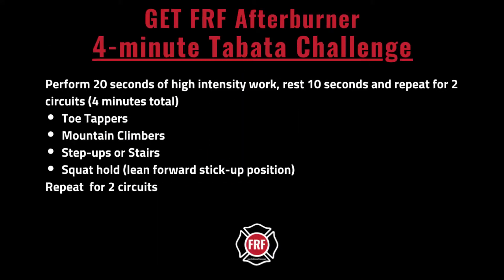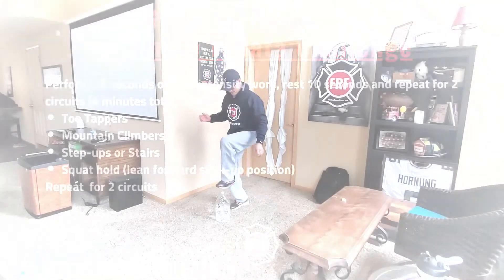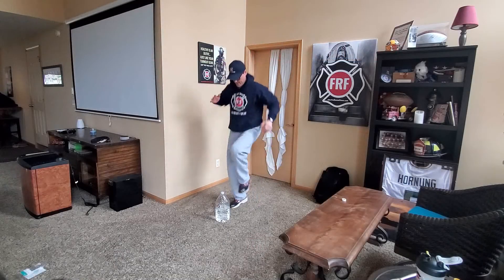FRF Afterburner 4-minute Tabata challenge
Following the FRF workouts, you should complete one of the suggested afterburners.  I’ve simplified this process by choosing some for you already.  Try to follow this afterburner.  You can substitute any of the exercises if you wish.  Push yourself during the 20-second work intervals….

4-minute Tabata Afterburner -- Choose 2 or 4 different exercises and switch between them every 20 seconds with 10 seconds of rest for 4 rounds each (4 minutes total).  For this interval, you will perform:  toe-tappers, mountain climbers, step-ups or run stairs and then hold a squat.  Repeat one more time for a total of 4-minutes.

If you want to focus on more cardio recovery you can perform mountain climbers and burpees or row machine and treadmill.  You can also use fireground movements and switch between them like sledges, drags, stairs, or battling hoselines.